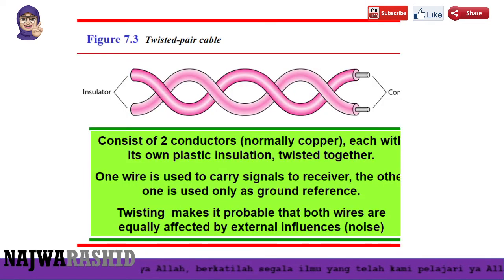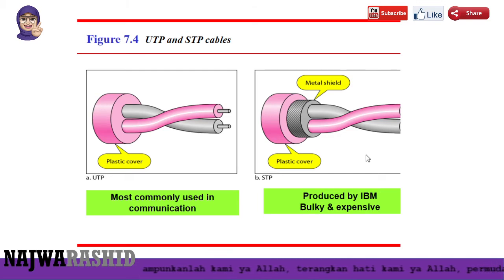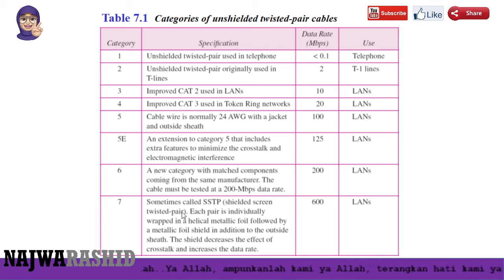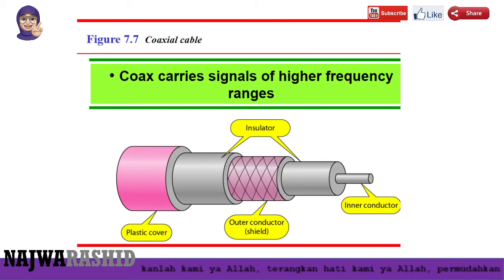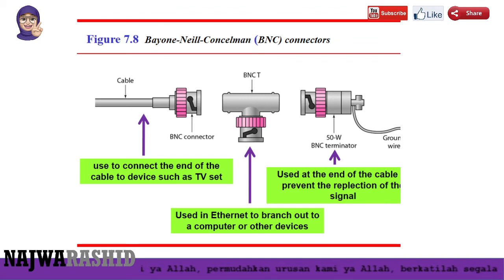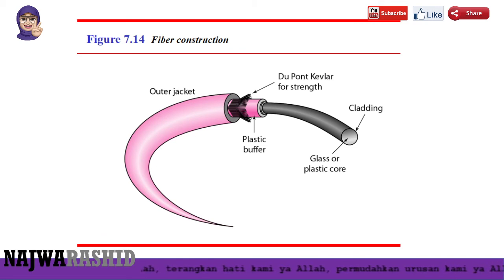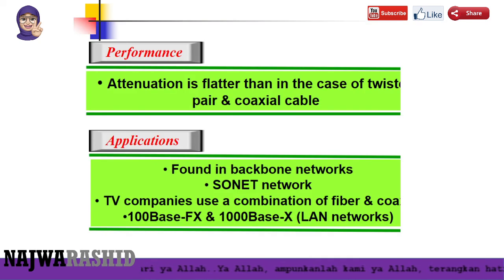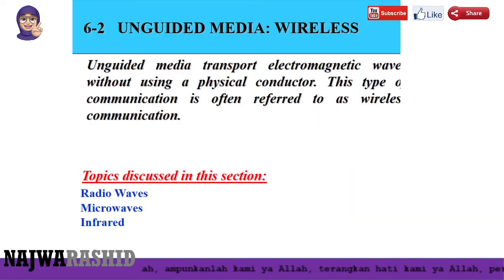Transmission Media Part 1 (Guided)